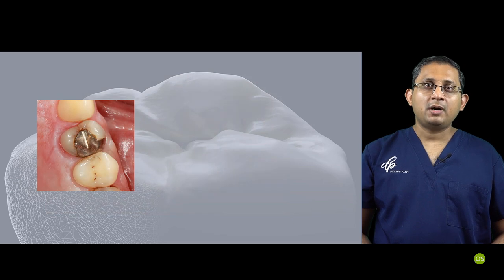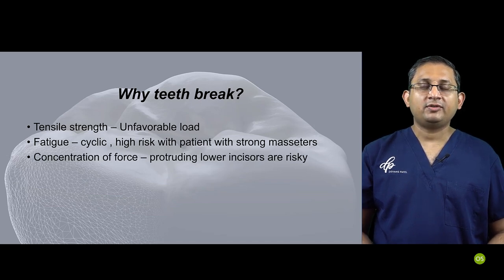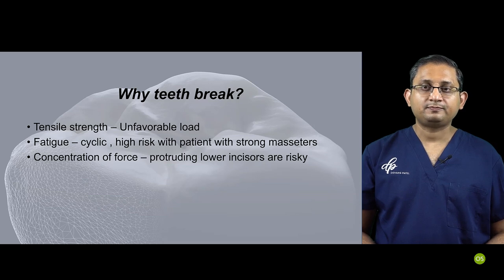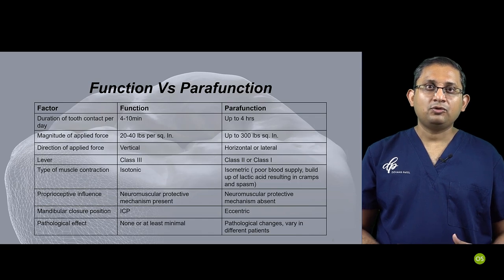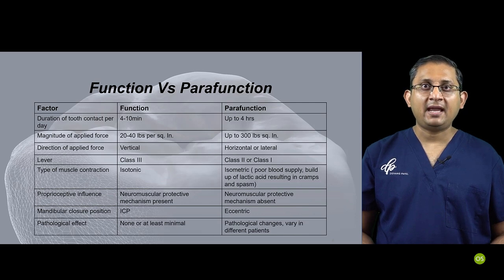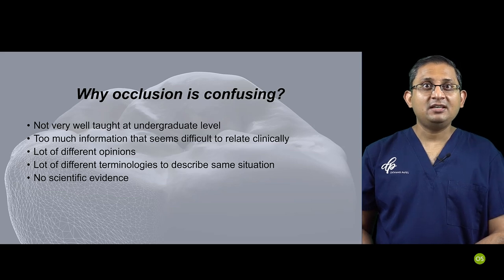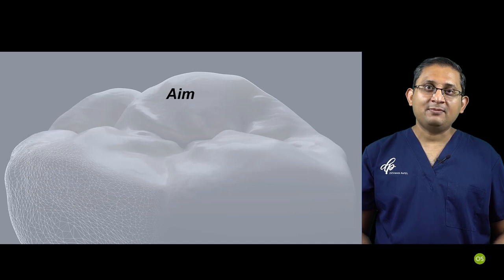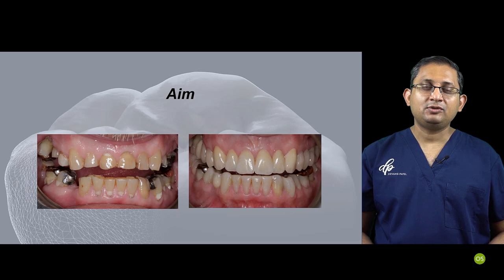2 Understanding importance of occlusion in general dental practice